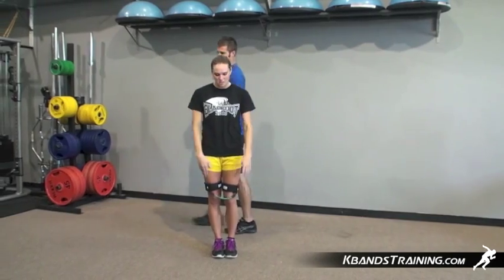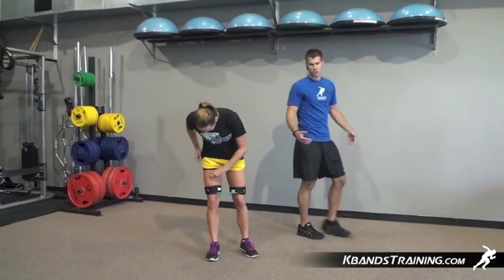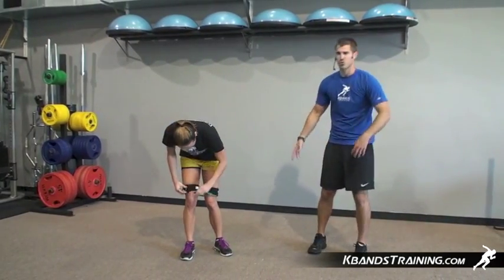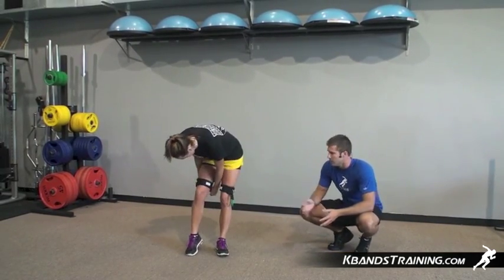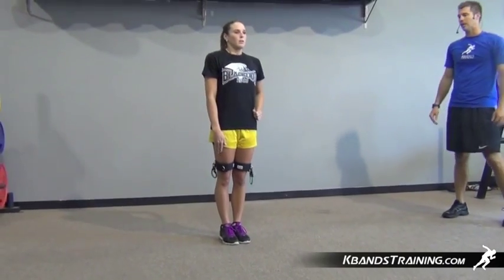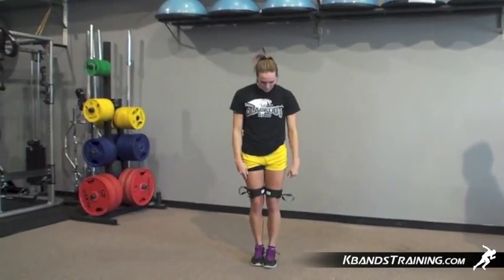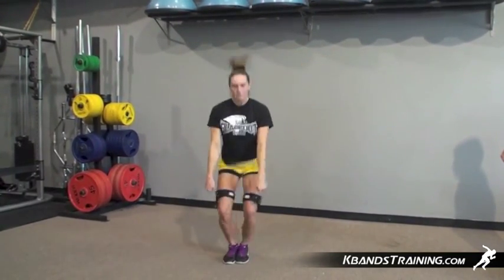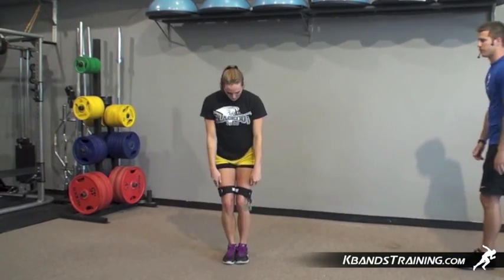Cheer Stunt Training | Toe Touch | Jump Height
Improving a cheerleaders toe touches is a matter of technique, body control, and explosiveness. A cheerleader must make sure that their technique is perfect. Their arms must swing down with power to gain momentum and finish in a T position. To generate jump height, start with legs together and explode up with pointed toes, straight legs, and shoelaces towards the ceiling. Form and technique are a major part of completing a perfect toe touch. Visit our toe touch technique page for step-by-step instructions of how to perform a proper toe touch. After perfecting the toe touch technique it will be time to move into upper-level flexibility and strength training.